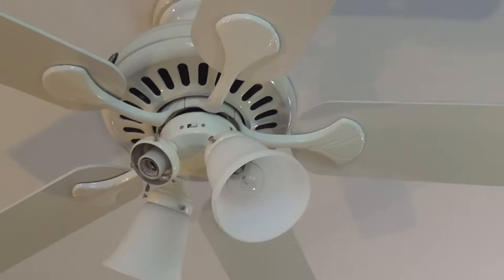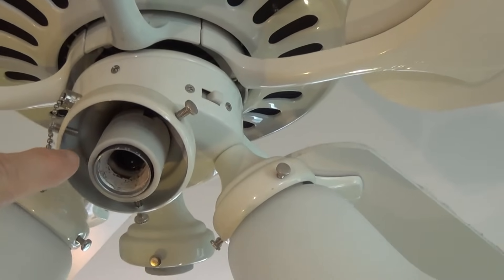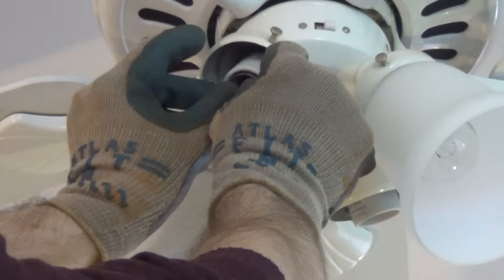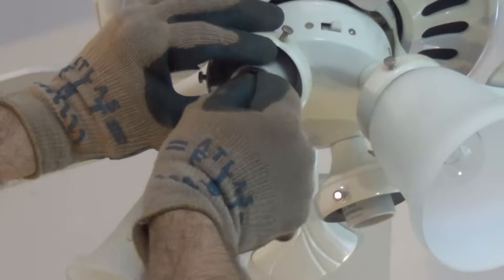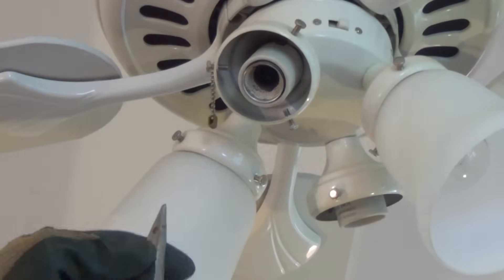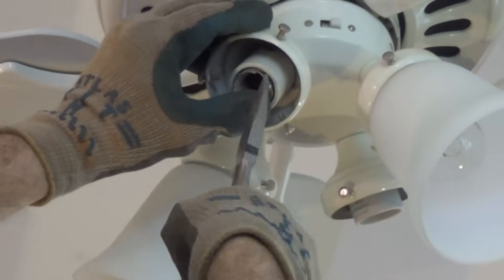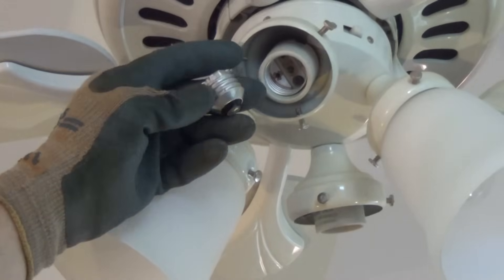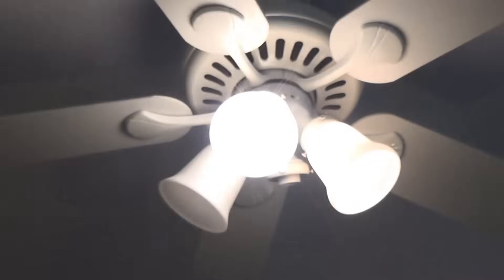How to Remove a Broken Light Bulb Base from a Socket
When light bulbs breaks in the socket it can be hard to remove the bulb base that remains.  This video will show you how to safely removed the stuck light bulb base from the light socket.